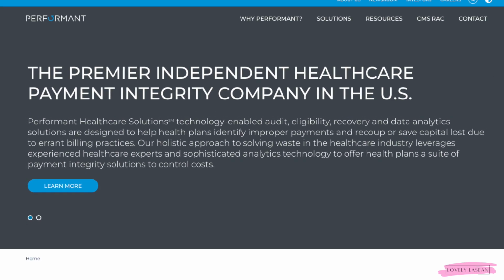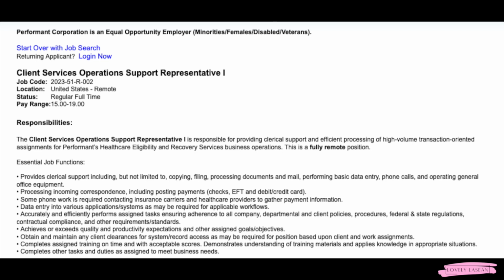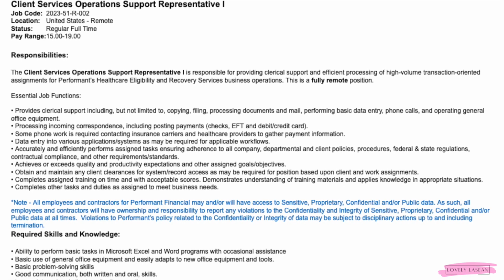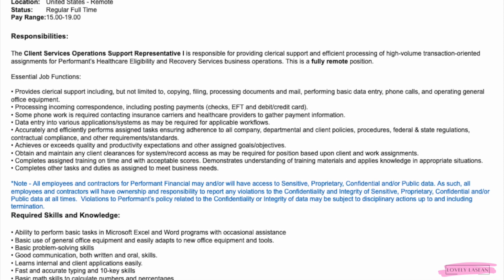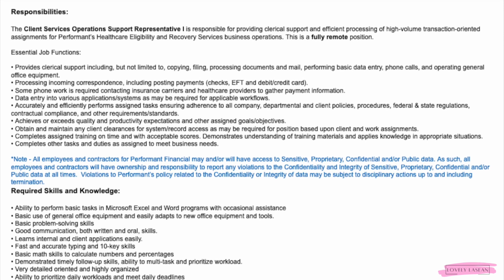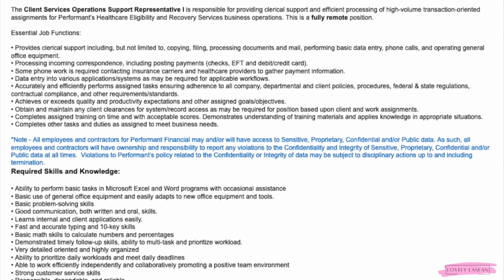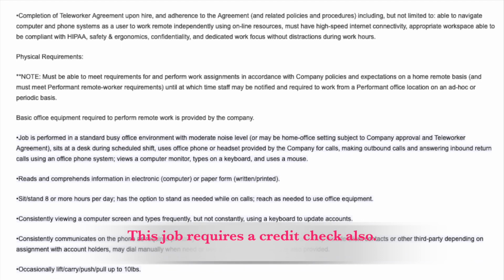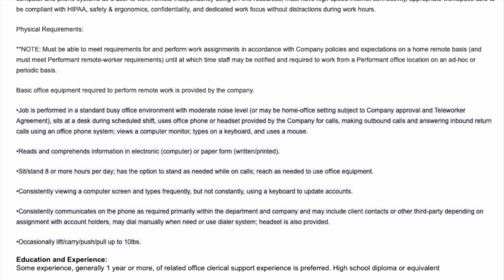NO EXPERIENCE REQUIRED! ENTRY LEVEL WORK FROM HOME JOB! $15-$19 HOURLY, FULL TIME!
🛑 LINK TO JOB 🛑 (ALL JOB LEADS ARE ACTIVE WHEN THE VIDEO GOES LIVE. COMPANIES CLOSE OUT THE LEADS WHEN ENOUGH APPLICANTS ARE RECEIVED. YOU MAY GET AN ERROR MESSAGE, OR THE LINKS WILL NO LONGER GO TO THE JOB ONCE THE LEAD IS CLOSED OUT. I HAVE NO CONTROL OVER HOW FAST A LEAD CLOSES AFTER I UPLOAD, IT COULD CLOSE WITHIN HOURS, OR WITHIN DAYS, GOOD LUCK TO EVERYONE WHO GETS TO APPLY!)

✨SIDE HUSTLES✨
✨Sell Low Content Books Online! ✨

✨Online Surveys✨
Opinion Outpost *My Favorite Survey Site*

*I read the job descriptions as they are posted by the company. I am not responsible for any info that the company left out of the description, or any of the info that the company posted incorrectly in their job description. All estimated pay mentioned is only an estimate provided by Glassdoor. Only the companies themselves will be able to state the exact pay for their jobs. I research all companies before posting and they are all legitimate opportunities, you still should always do your own due diligence when applying for jobs.